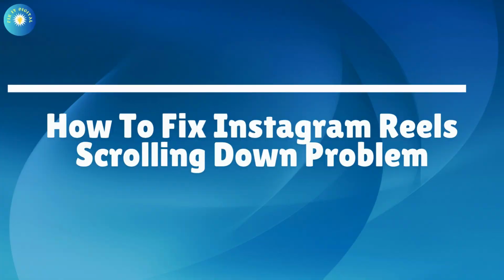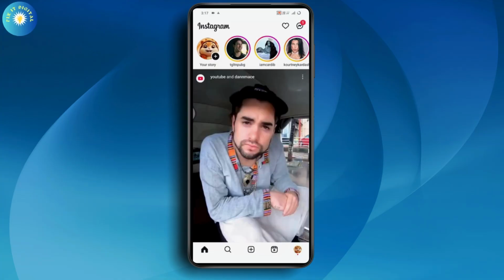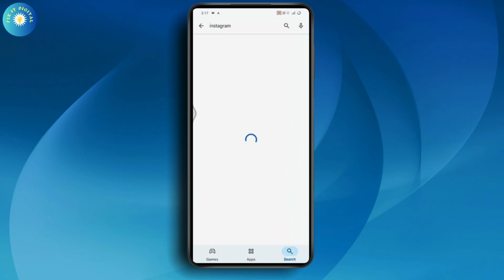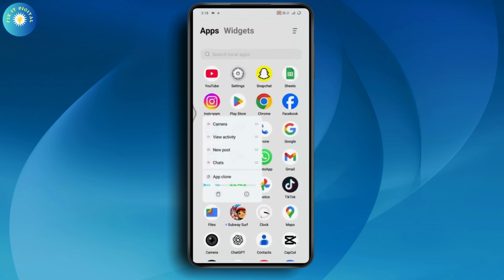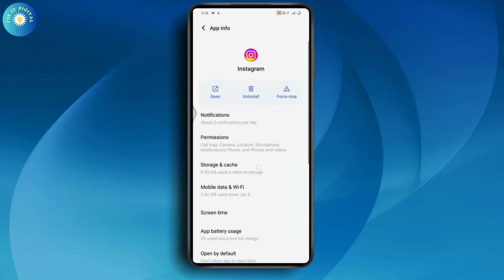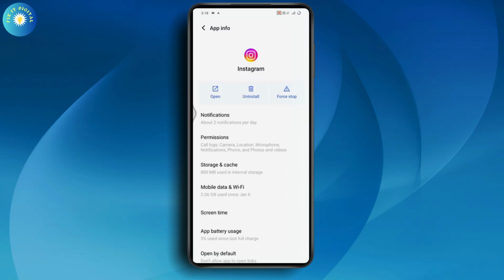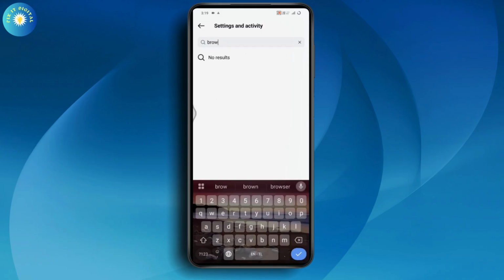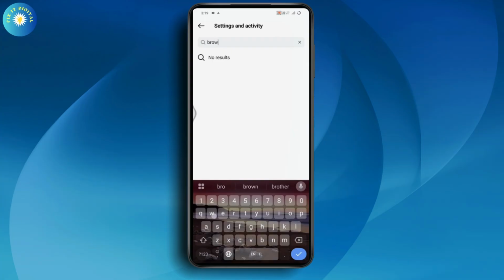Instagram Reels Scrolling Down Problem | Instagram Reels Not Showing Problem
How To Fix Instagram Reels Scrolling Down Problem

In this video, we’ll show you how to fix the Instagram Reels not scrolling problem. If your Instagram reels freeze or won’t swipe, this step-by-step guide will help you solve it. We’ll go over updating the app, managing permissions, clearing cache, and browsing data options that might appear based on your region. Follow along to restore smooth scrolling on your Instagram Reels.

0:00 - Introduction
0:18 - Update Instagram from Play Store
0:36 - Manage App Permissions and Clear Cache
0:54 - Open Instagram and Access Browsing Settings
1:12 - Clear Instagram Browsing Data (if available)
1:28 - Conclusion